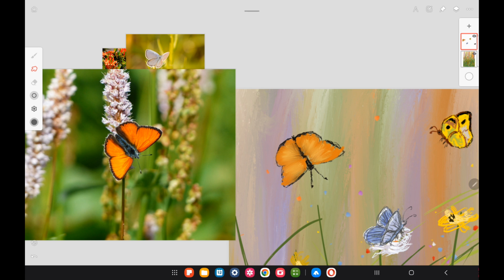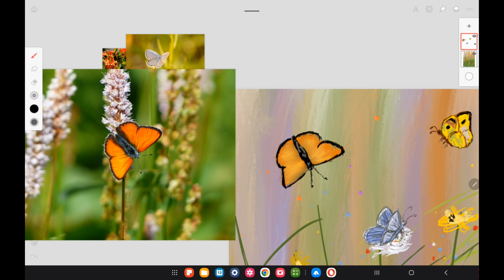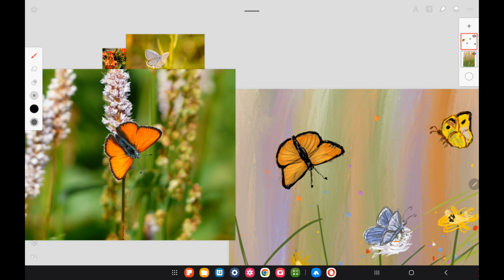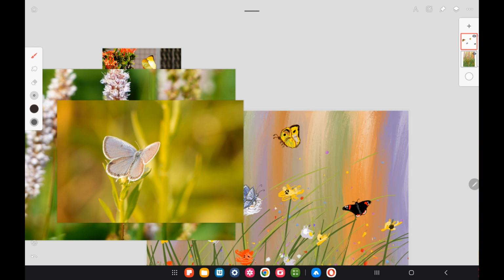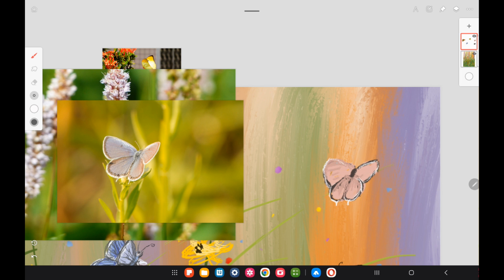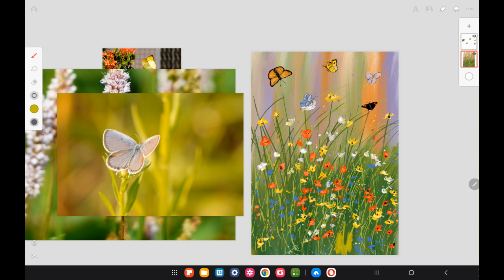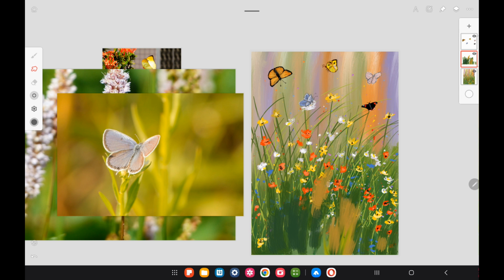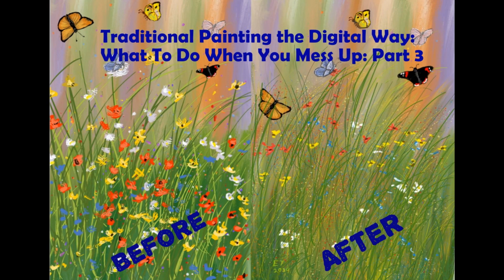Traditional Painting the Digital Way: What To Do When You Mess Up: Part 3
Here is a brand-new video in my Traditional Painting the Digital Way series. In this series, I discuss ways to fix a painting when it is not going the way you want it to. In part 3, I realize the painting is not working and discuss why.